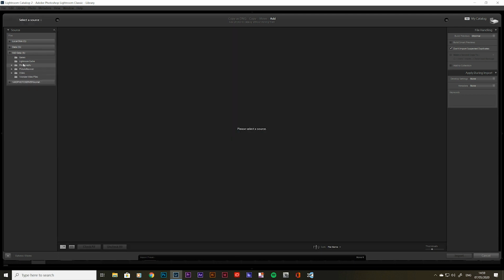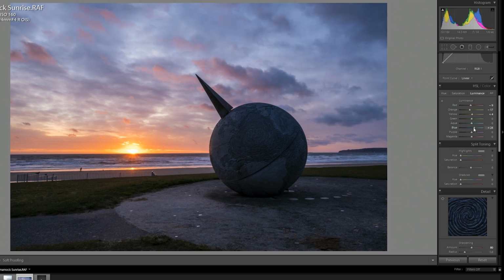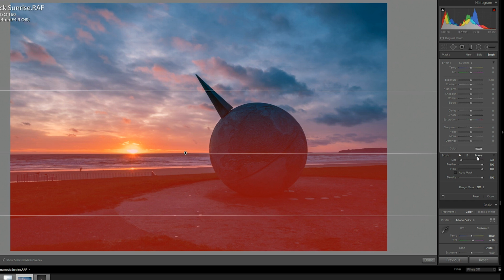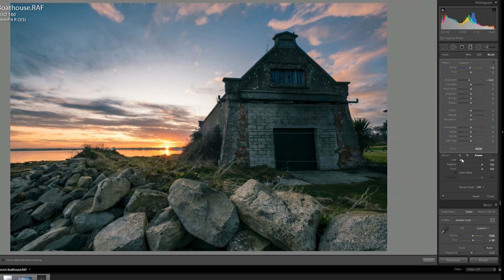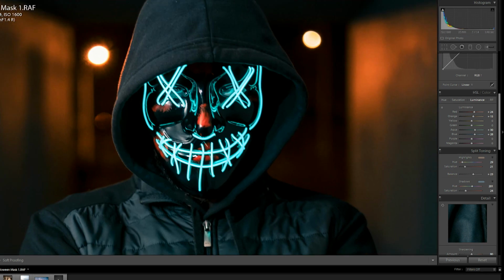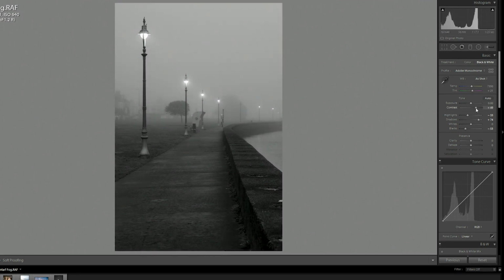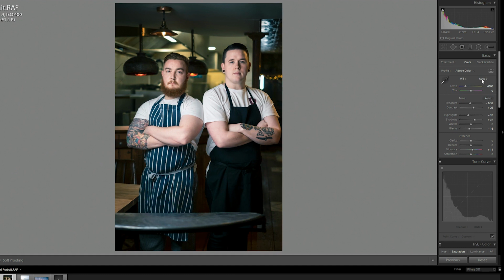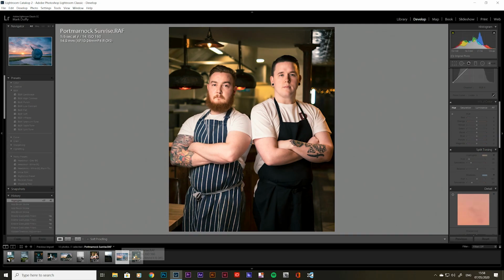How to Edit Your Photos in Lightroom - Tutorial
My most in-depth tutorial to date with this full tutorial on how to edit your photos with Lightroom. I cover everything from Landscape Photography to Portraits and Product Photography.

Use the time stamps to see different edits:
3:14 Landscape Photography Editing
7:38 Undestanding the HSL sliders
13:00 How to apply Teal & Orange colour grade
20:30 Gradient Filter Trick
23:14 Dodging Burning Hack with the Brush Tool
28:27 Editing Urban Portraits
35:15 How to edit photos in Black & White
39:35 Editing Commercial Portraits
44:05 Editing Product Photography

Camera Gear
Fuji XT3
Fuji 35mm f1.4
SD Card Lexar 64GB
Vanguard Alta Pro 2+ Tripod

Lighting Gear
Godox SL60W
Yongnuo YN360S
Spiffy Gear Spekular
5in1 Reflector Kit
38" LuxLight Octabox
Light Stands
Clamp used for bounce card

Audio Equipment
Zoom H6
Zoom SSH-6 Shotgun mic